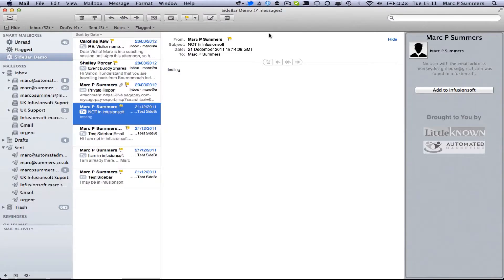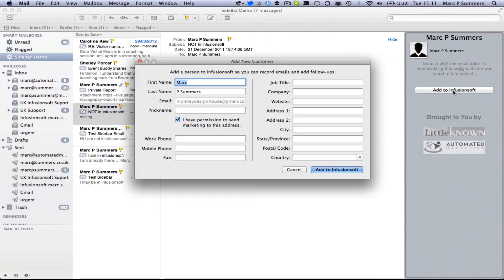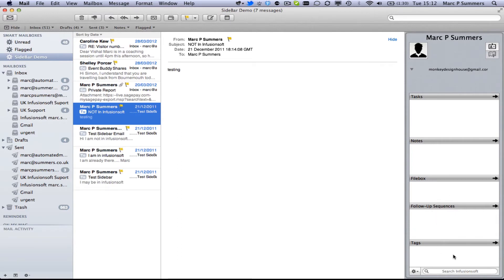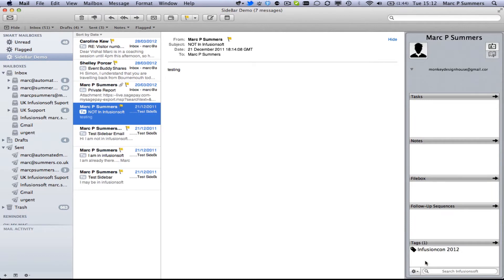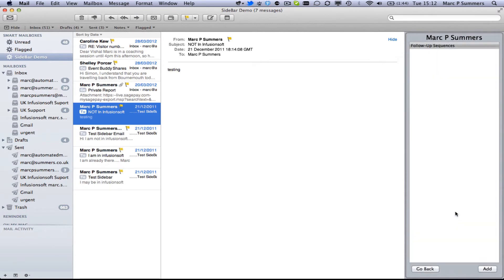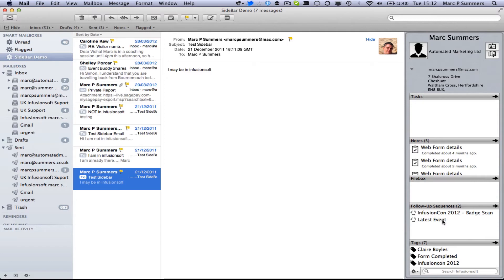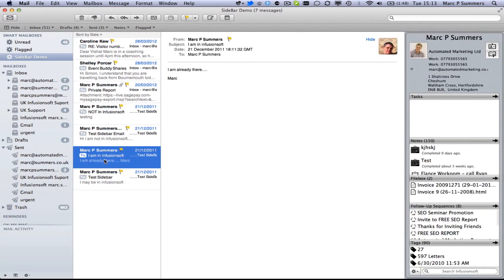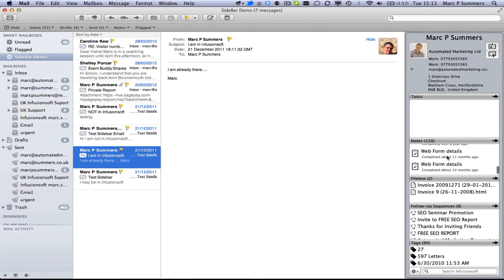Mac Mail Sidebar for Infusionsoft Launch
Automate your Infusionsoft workflow from within mac mail using the Mac Mail Sidebar for Infusionsoft